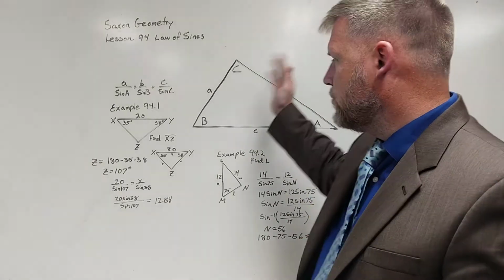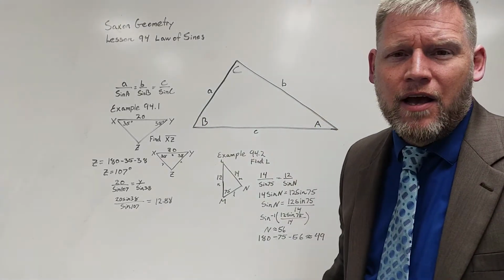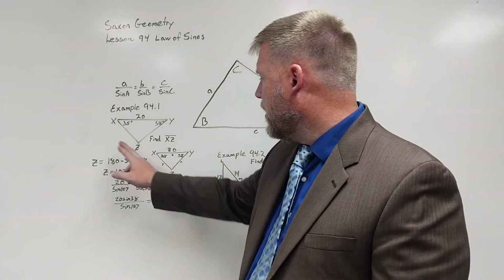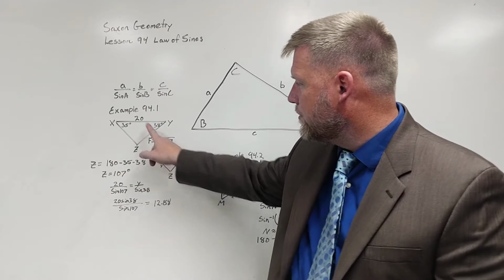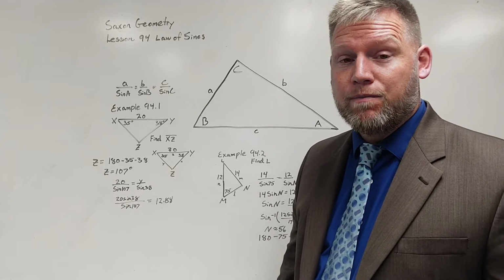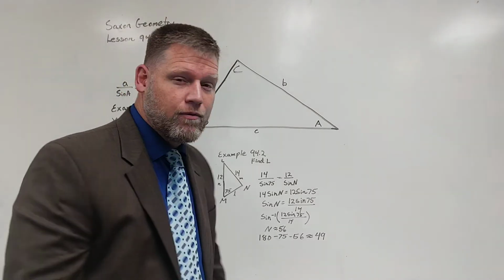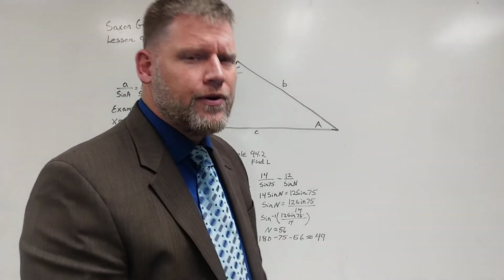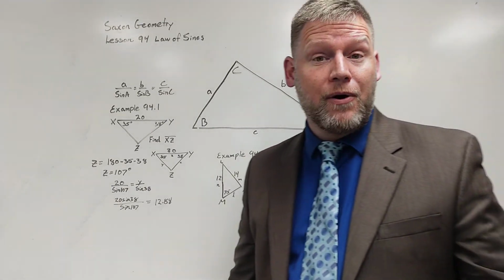Saxon Geometry Lesson 94 Law of Sines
Basic explanation of the Law of Sines